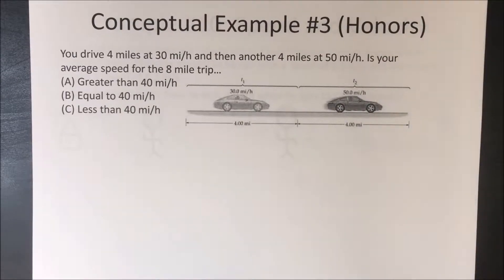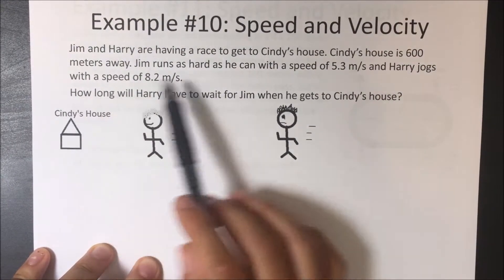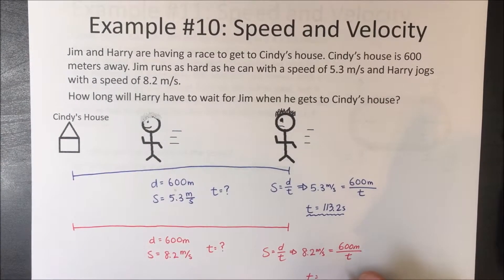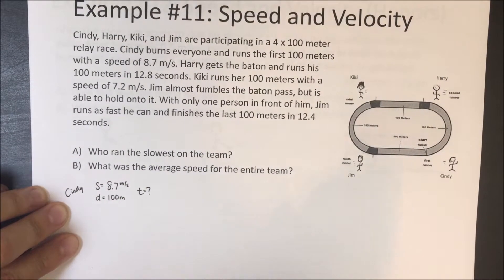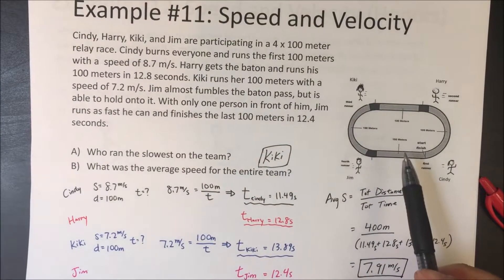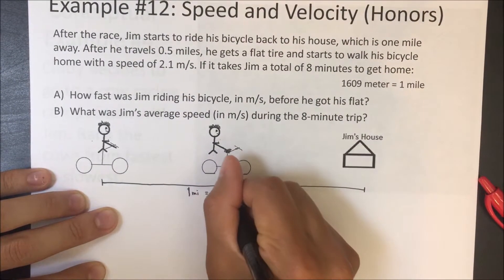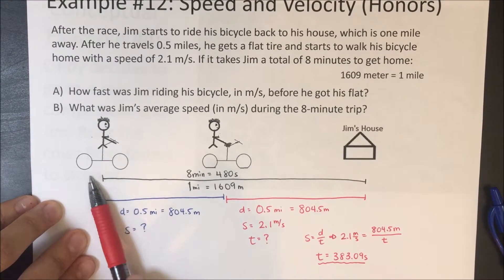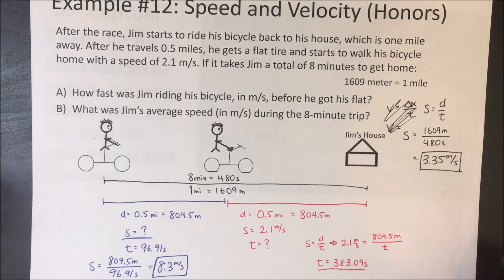One Dimensional Kinematics (Speed & Velocity) [2/2]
Learn about One Dimensional Kinematics while uncovering the story of Jim and Cindy

Conceptual Example #3 - 0:00
Example #10 - 2:16
Example #11 - 6:03
Example #12 - 11:01